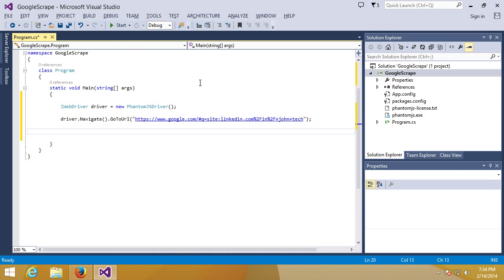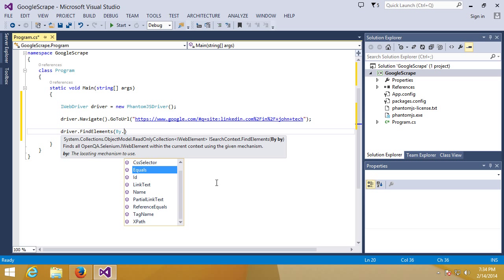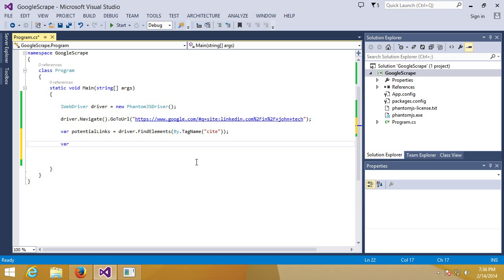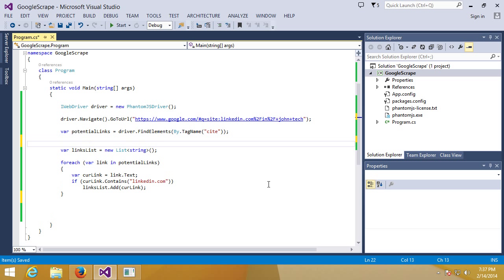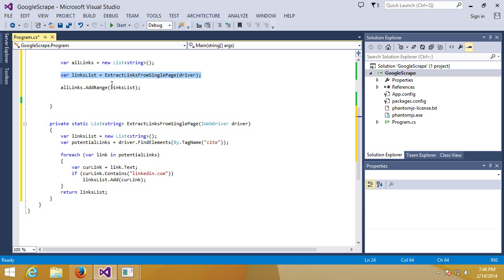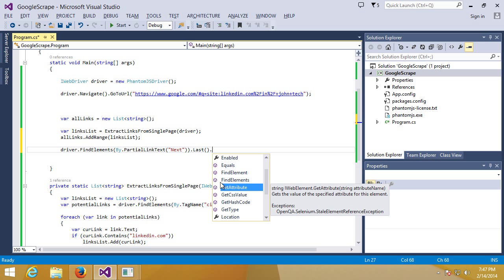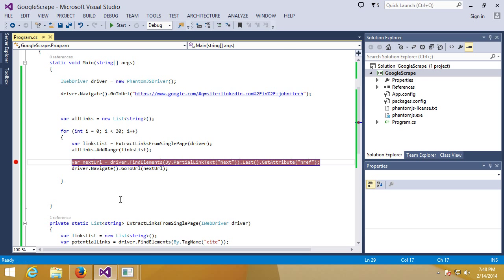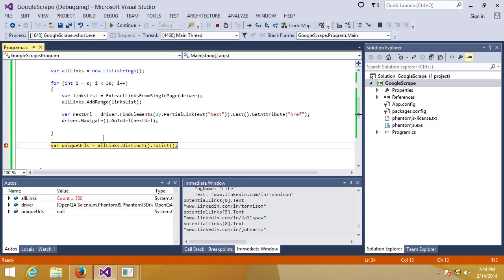Web Scraping for Beginners - Google and LinkedIn